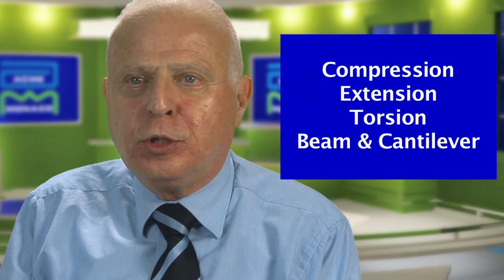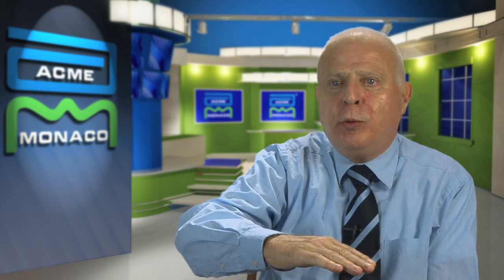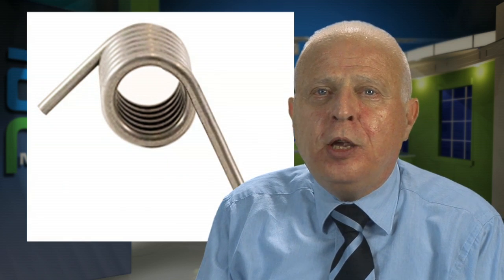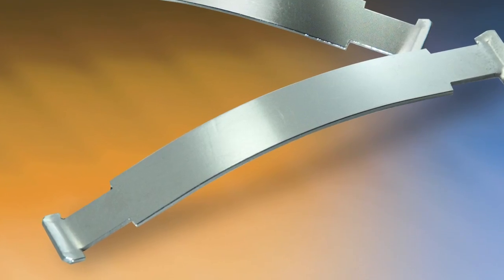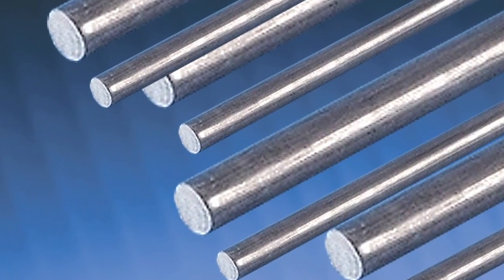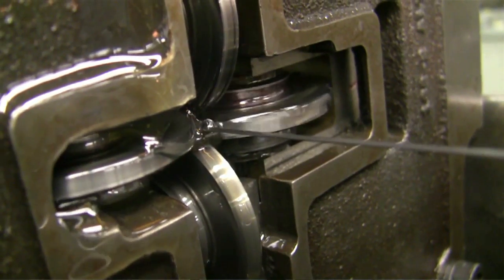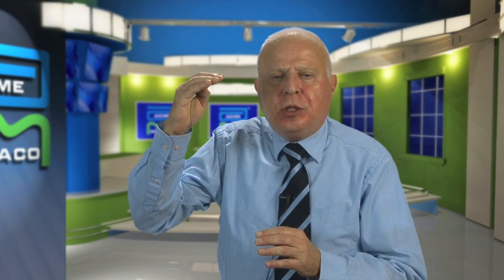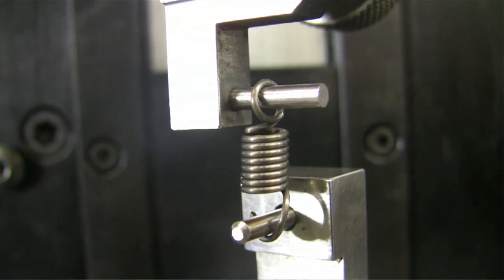How to Design Better Springs - Part1 Types & Materials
Spring Design is critical to the success of a product. Often it is thought of as a stock item, but in reality, a spring needs to meet the functional requirements of the application to assure warranty and performance issues. We explore compression, tension, torsion and beam springs.